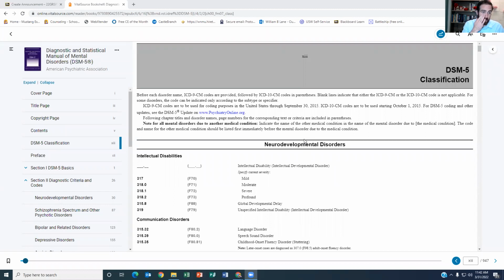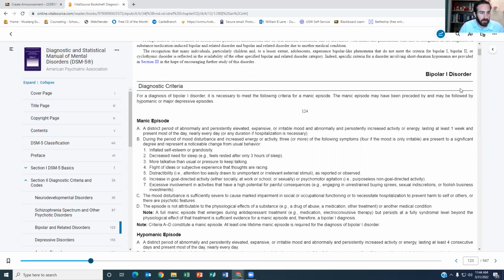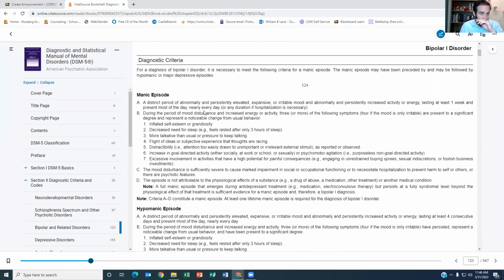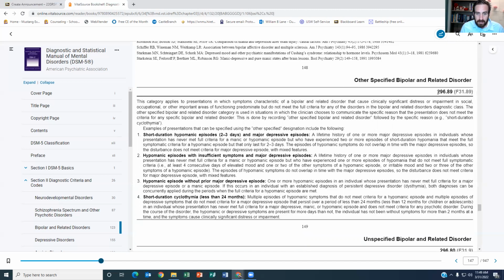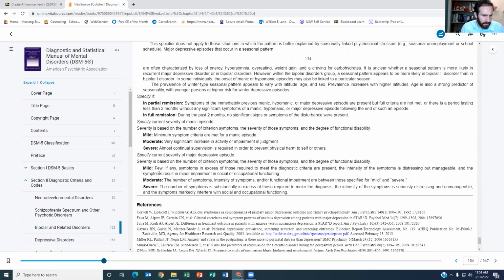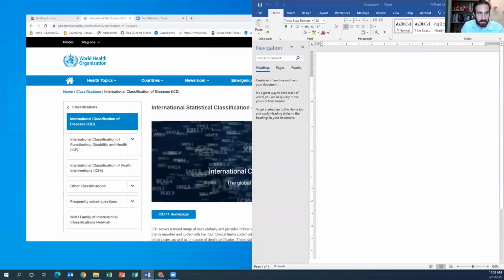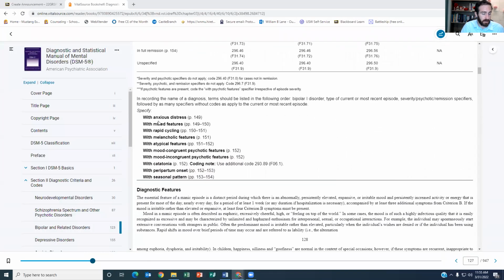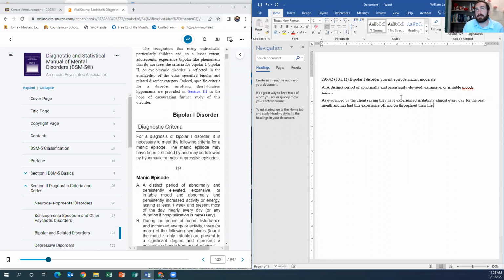DSM 5 and Diagnosing